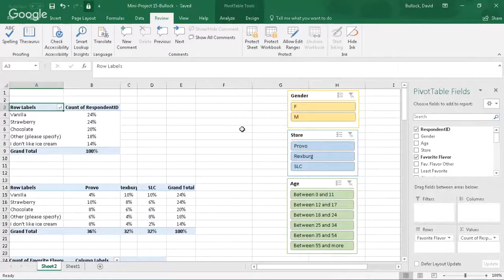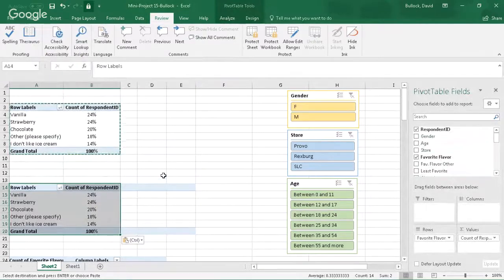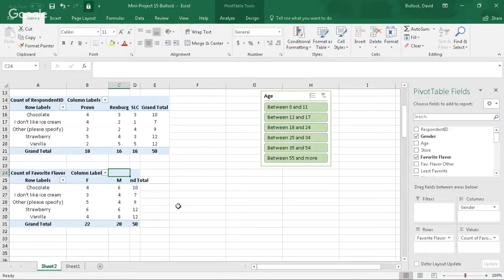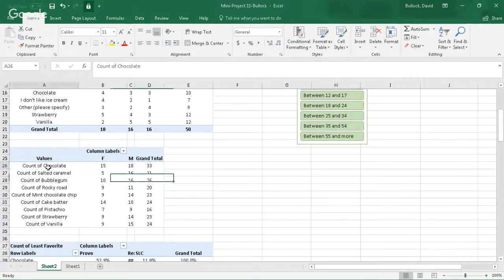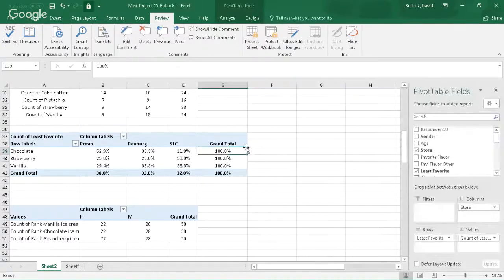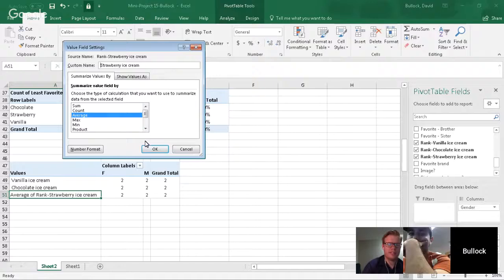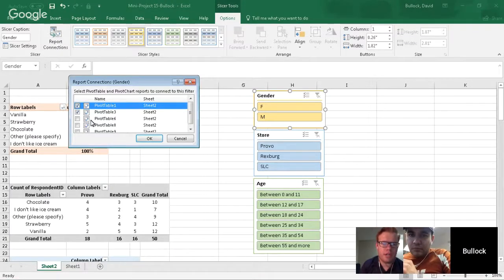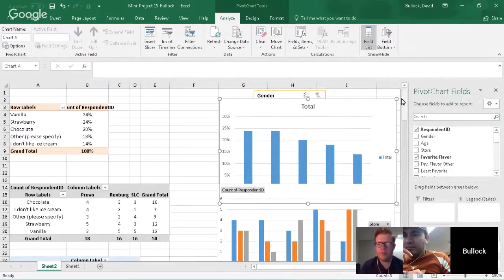Mini Project 15